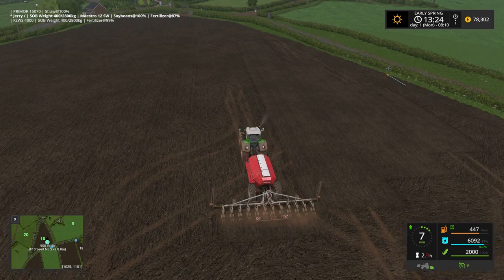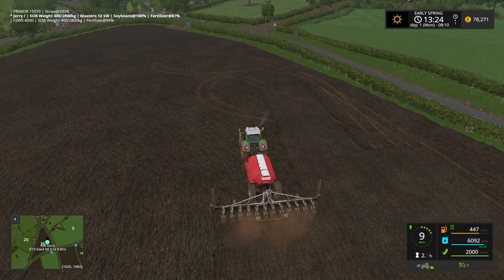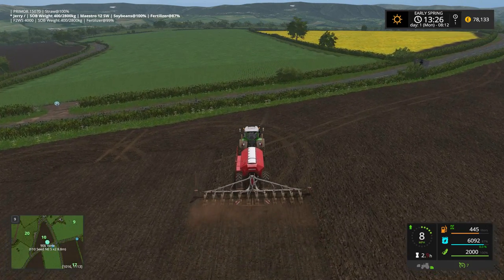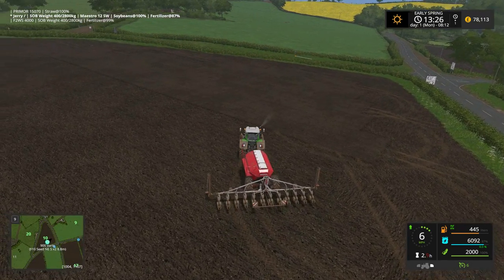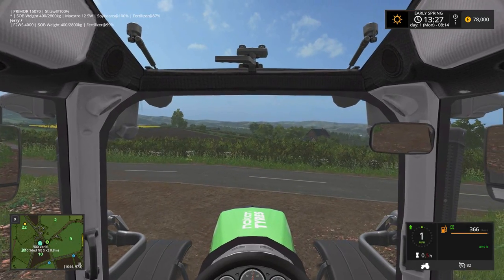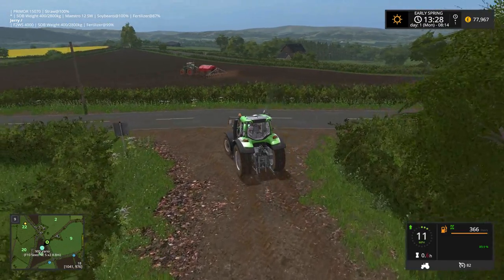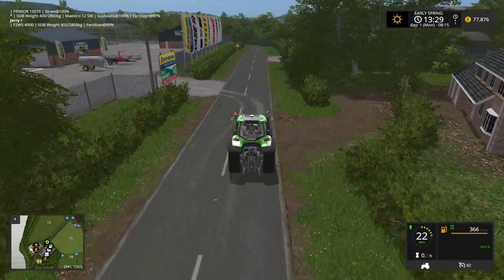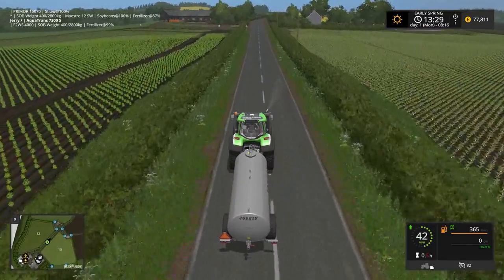Farming Simulator 17 - Coldborough Park Farm by BulletBill Episode 2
This was one of my first British style maps I played in FS15.  It really broke my dependence on large maps with square or rectangle fields.  Now this beautiful map is available for FS17, I'm excited to return to Coldborough Park Farm and showcase it on my channel.  Much like my Goldcrest Valley series, I'm also playing this map using my seasonal approach style.  The entire game year will consist of four seasons (Spring, Summer, Autumn and Winter) and each season will consist of three in-game days.  I'm using the Growth Mod to control plant growth and it's configured for one growth cycle per day (occurs at nighttime).

For additional information on my seasonal approach, please read this blog post.

Check out the 3 dudes on YouTube

J

Opening Music
Song 1: Back To The Woods